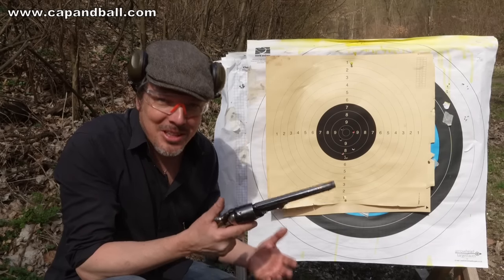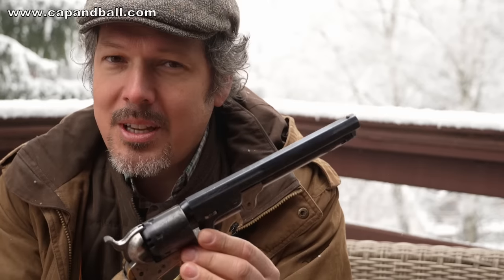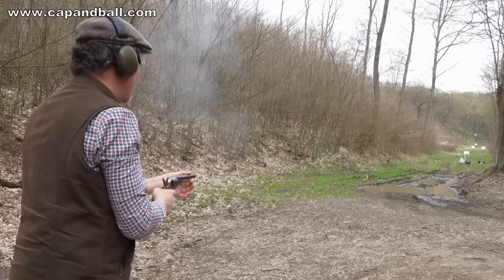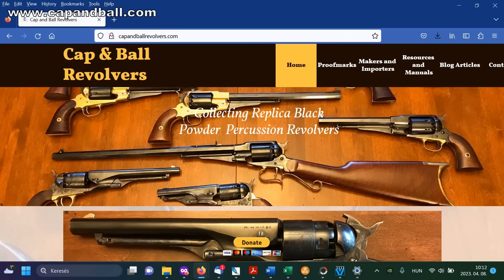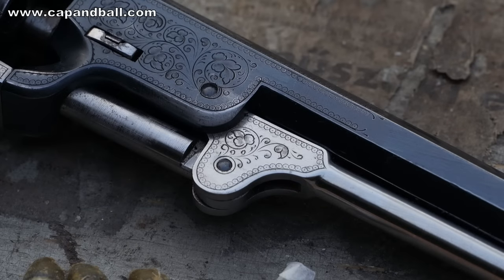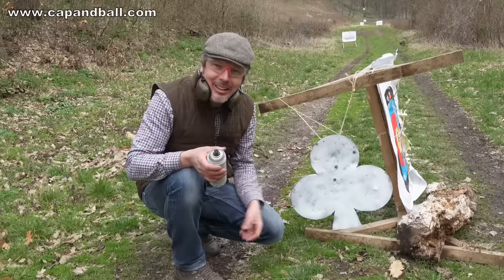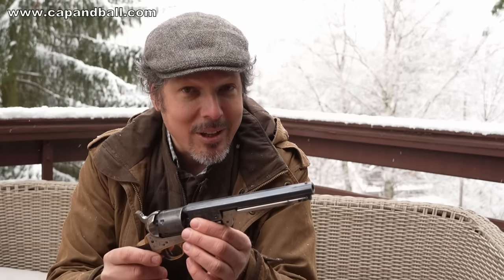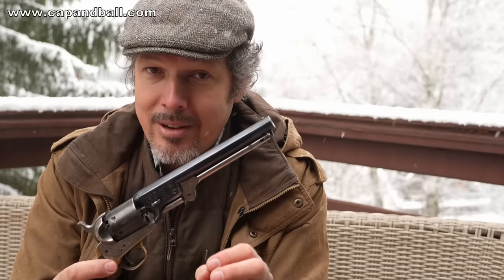1851 Navy .36 revolver at 100 meters? - the early history of replica gunmaking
I was always in love with this Uberti 1851 Navy .36 cal percussion revolver. Although it was made exactly 60 years ago it is still an excellent arm, capable of match winning scores. Now here is some extreme long range revolver shooting. Let's see what she can do 25-100 meters.
For buying Capandball Civil War cartridge boxes, cartridge formers, arsenal labels and US arsenal Stadias or the Capandball webpage